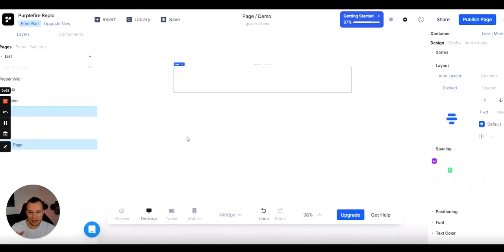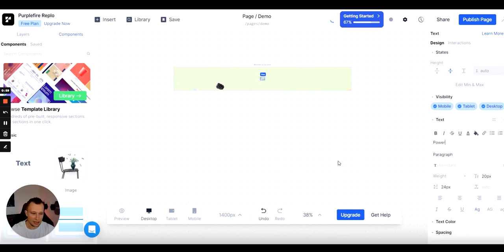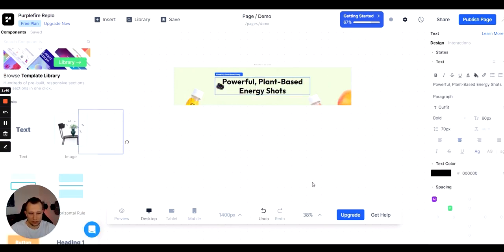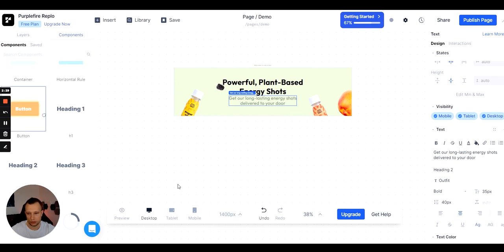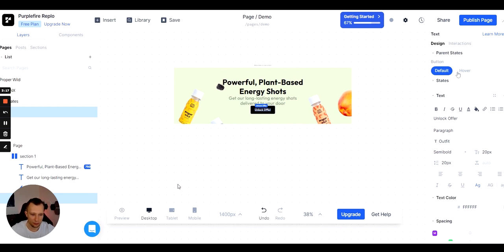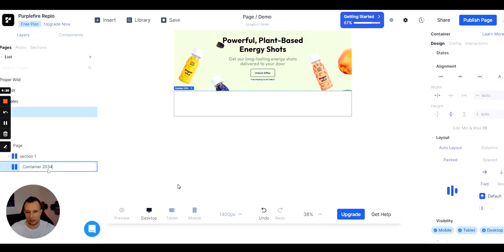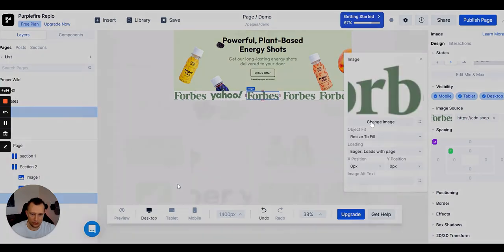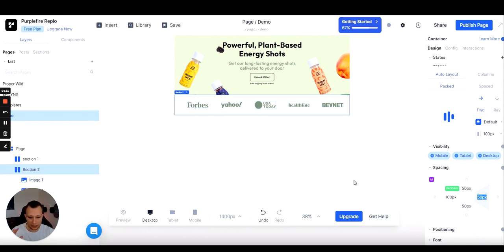Replo Tutorial - Building your Shopify Landing Page (Part 2 of 5) Above The Fold